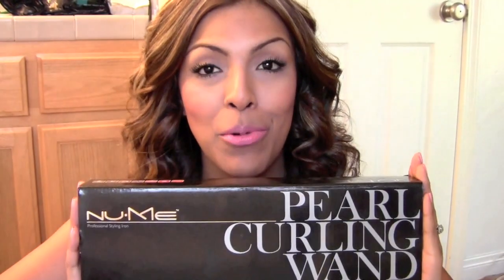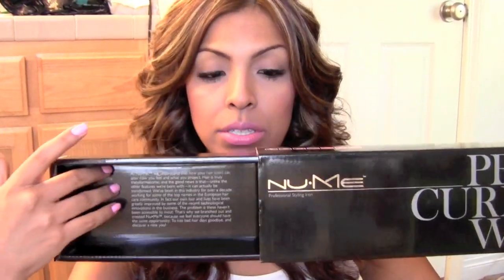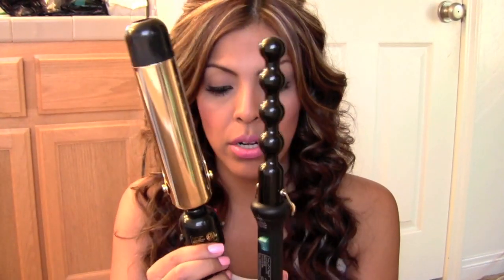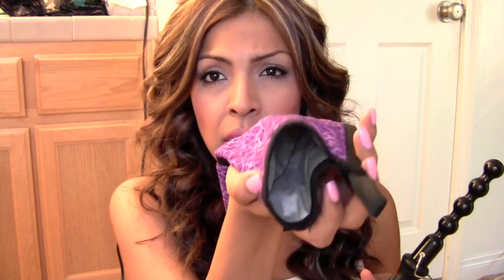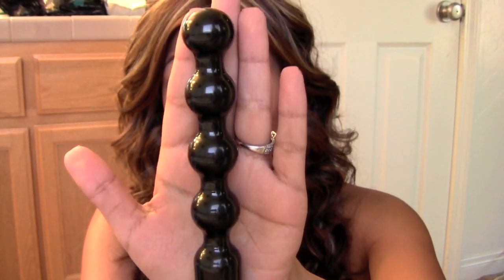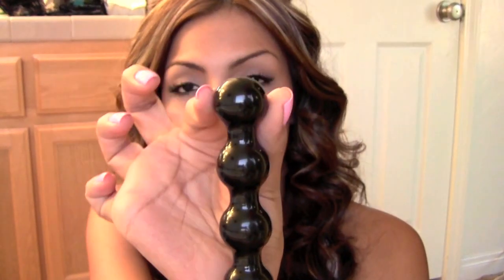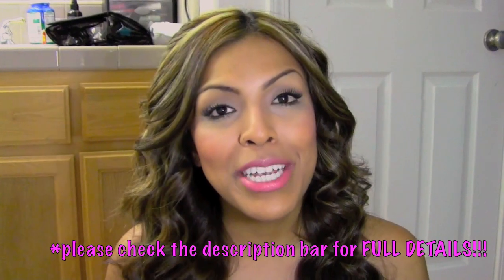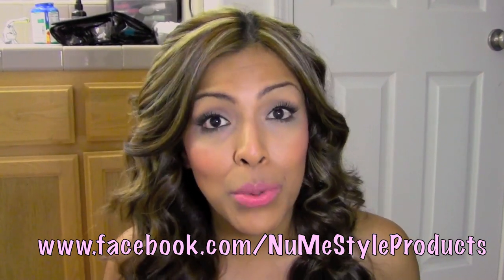*REVIEW & GIVEAWAY* Get your GLAM Hair on w/ NuMe Pearl Curling Wand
Thank you all so much for tuning into this review and tutorial :) I really hope you guys enjoyed! I'm super excited about this giveaway and hope you guys are too!! :)

Review starts at 42 seconds
Tutorial starts at 7:48
Giveaway announcement starts at 12:15

FOR U.S and CANADA RESIDENTS ONLY!! MY APOLOGIES!!

#3. On your PERSONAL Facebook page, compose a STATUS UPDATE that will then appear on NuMe's Facebook page.
FOR EXAMPLE: "I just entered @mysecretglambition 's giveaway to win @NuMe Professional Styling Products ." --- You can COPY/PASTE this to make it a little easier!
---Leaving a comment directly on NuMe's page might get overlooked so make sure to send it from your facebook :)!
NuMe Twitter: @numeproducts
#4 If you are under 18 years of age PLEASE have your parents permission to enter this Giveaway! :)

MY APOLOGIES TO THOSE WHO DO NOT HAVE A FACEBOOK; DONT WORRY! I PROMISE THERE WILL BE MORE THAT WILL BE OPEN TO EVERYONE!

Follow me on Beautylish by searching Emily H (mysecretglambition)